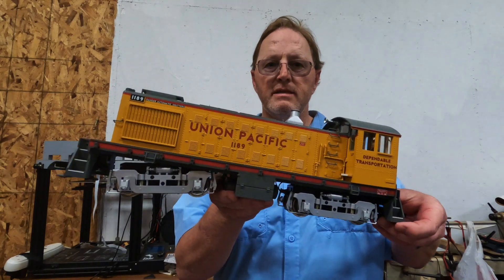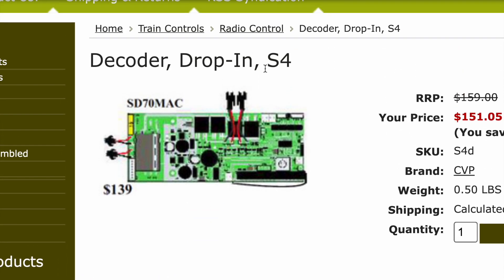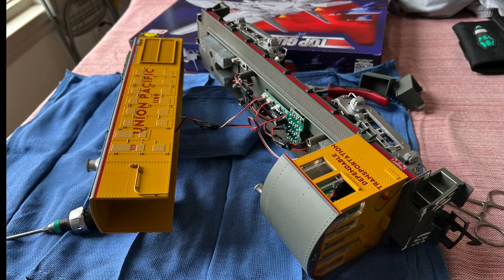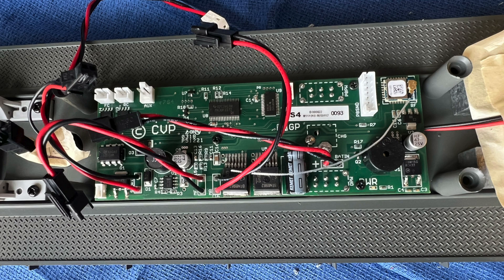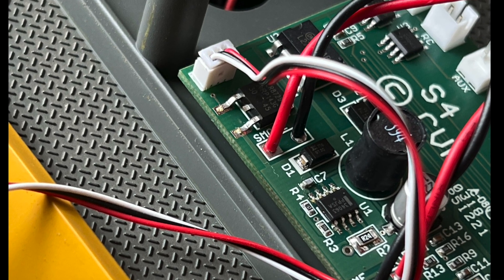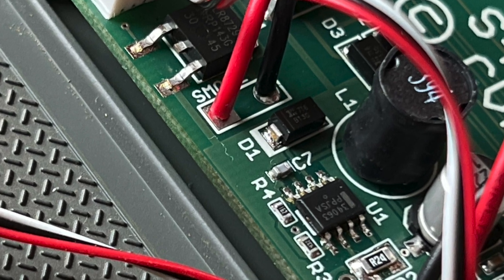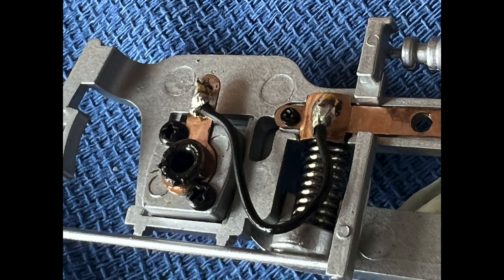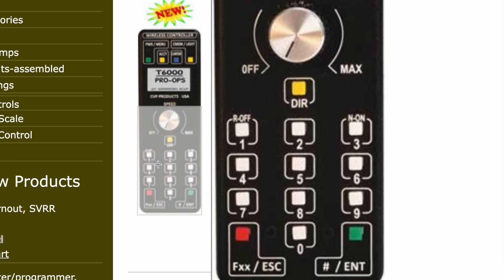G Gauge Locomotive Conversion to Battery and Remote Control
I show how to convert a USA Trains S4 Locomotive from DC (Direct Current, track power with a transformer) to Battery Power and Remote Control Decoder using the following: